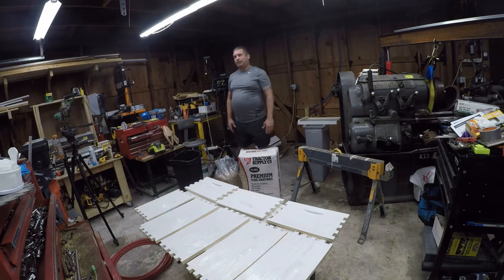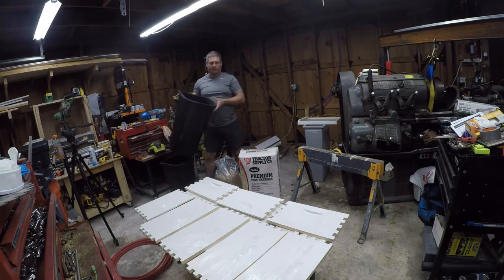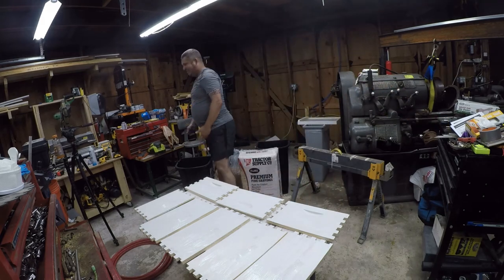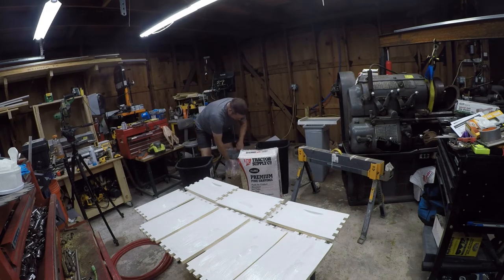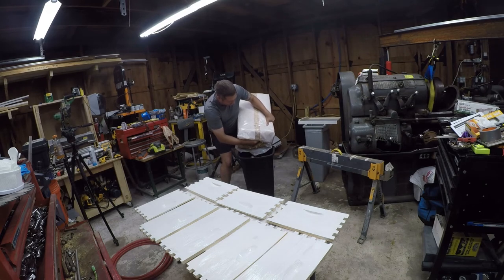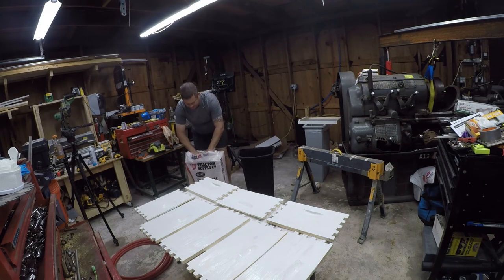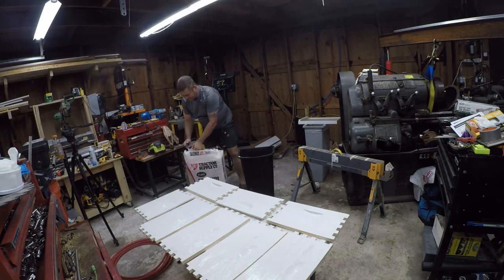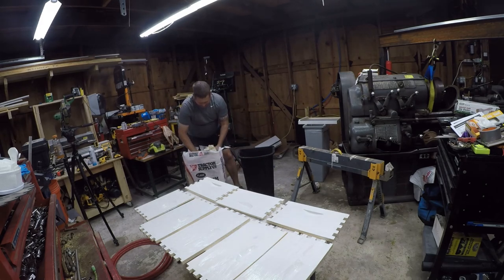Urban Beekeeping: Where to store smoker fuel and what to use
In this video I show what I'm using for smoker fuel and suggest a great way to store it for Urban Beekeepers.